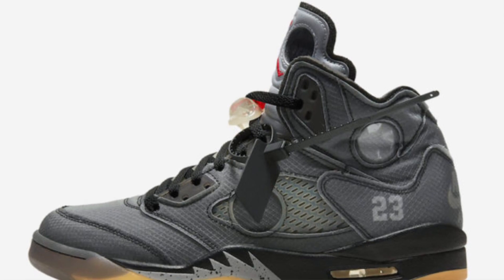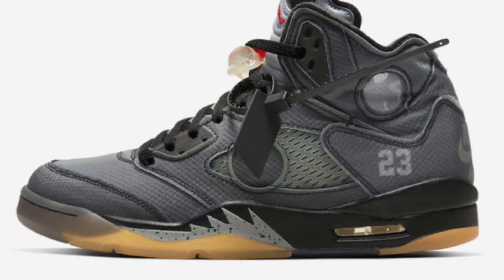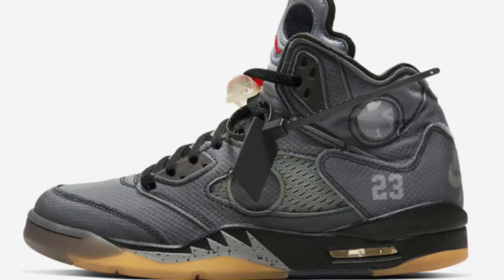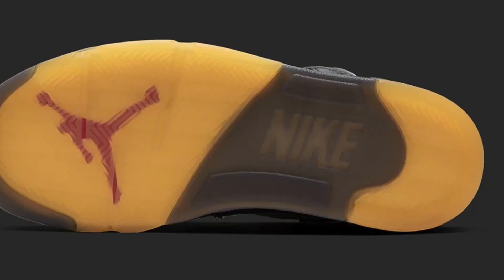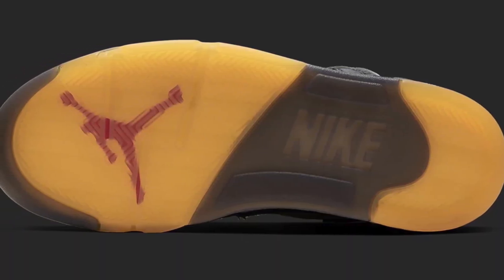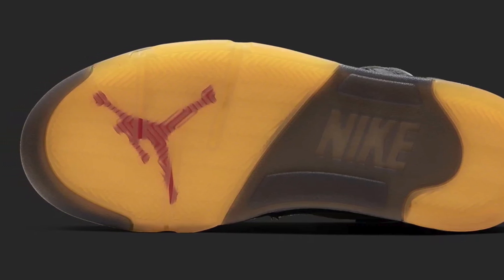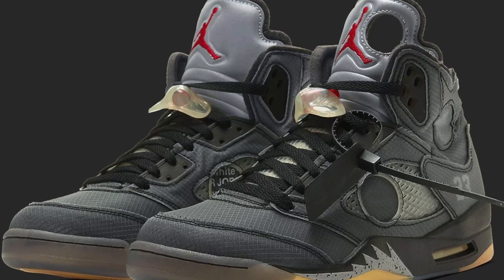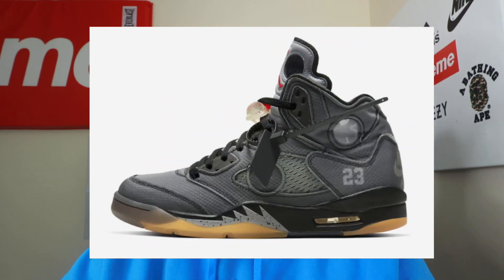HOW TO COP AIR JORDAN 5 OFF WHITE AND RESELL PREDICTIONS!!!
Air Jordan 5 Off White How to Cop and Resell Predictions! The Air Jordan 5 Off White release date is February 15th, 2020 and retail is $225. How to Cop Air Jordan 5 Off White and Resell Predictions!

WANT A SHOUT OUT? SEND ME SOMETHING TO UNBOX FOR A VIDEO:

DANNY MOORE
330 MOUNTS CORNER DR #516
FREEHOLD, NJ
07728